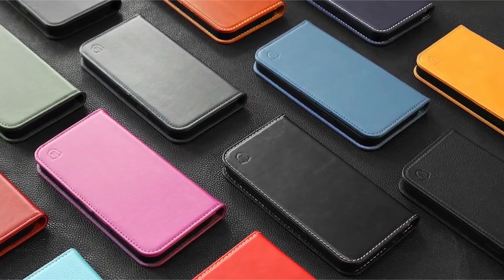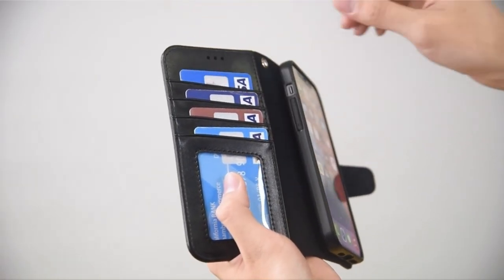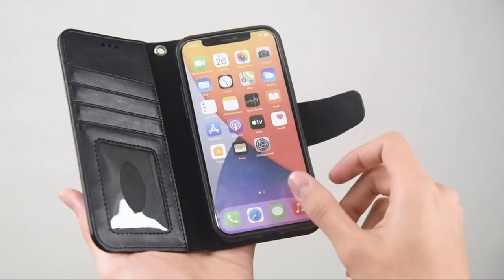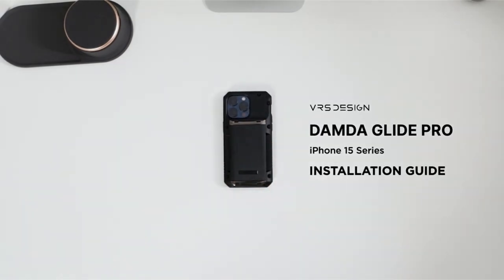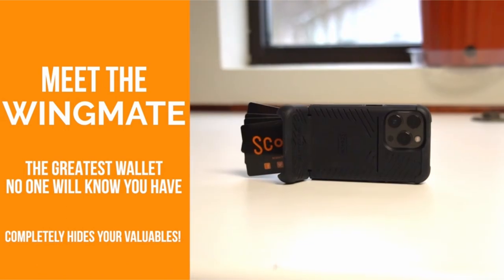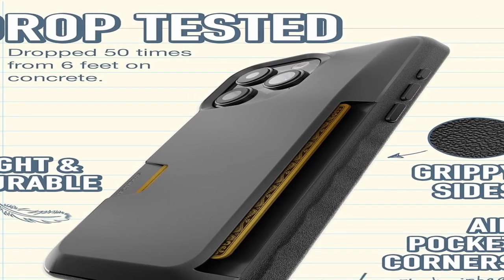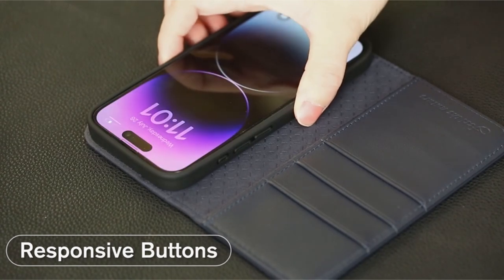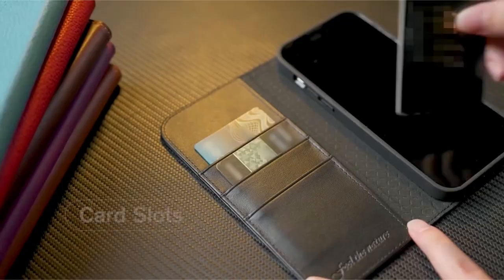Top 5 Best iPhone 15 Pro Max Wallet Cases In 2024!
Let's talk about the Best iPhone 15 Pro Max Wallet Cases In 2024!.

5: Arae Compatible with iPhone 15 Pro Max Case. 0:40
4: VRS DESIGN Compatible with iPhone 15 Pro Max. 1:49
3: Scooch iPhone 15 Pro Max Case. 2:39
2: Smartish iPhone 15 Pro Max Wallet Case. 3:38
1: SHIELDON Case for iPhone 15 Pro Max. 4:33